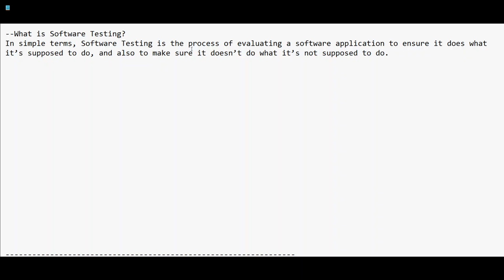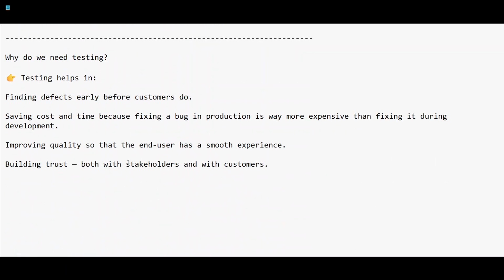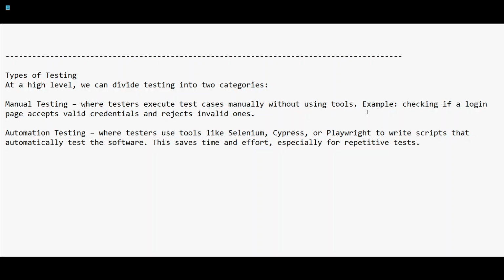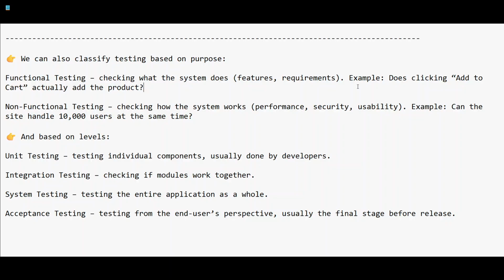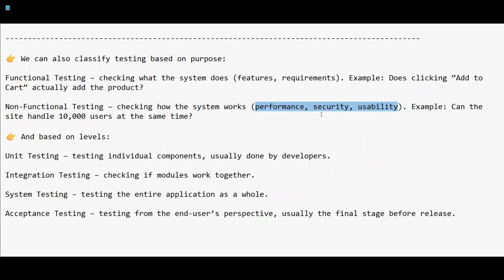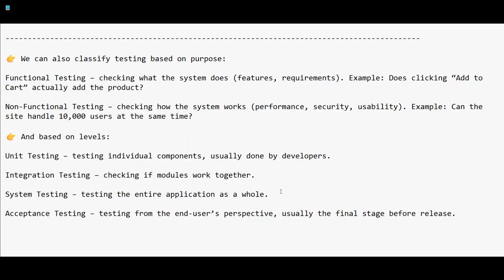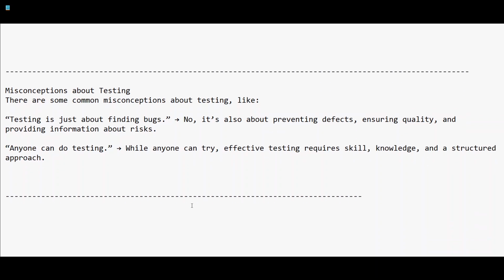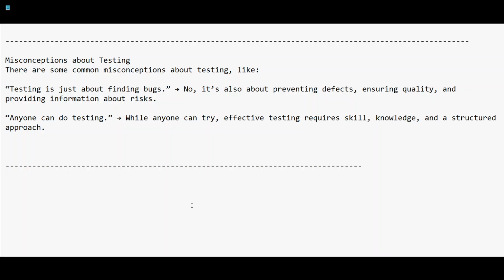What is Software Testing? | Basics of Software Testing Explained for Beginners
Welcome to QAsoftware-SDET! 🎉
In this very first video, we’ll cover one of the most fundamental topics in Quality Assurance: What is Software Testing?

You’ll learn:
✅ The definition of Software Testing
✅ Why testing is important
✅ Objectives of testing
✅ Different types and levels of testing
✅ Common misconceptions
✅ Real-world examples of testing
✅ Role of a tester in the software development process

Whether you’re completely new to QA or preparing to become an SDET, this video will give you the strong foundation you need.

qa basics
software testing explained
qa software sdet
software testing basics
role of software tester
qa testing tutorial